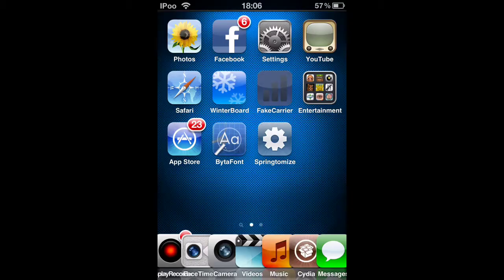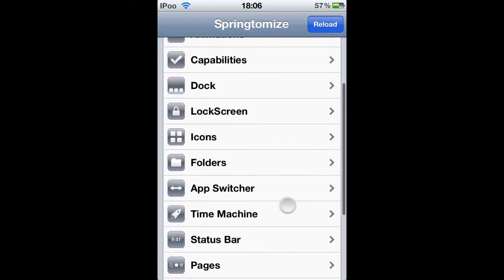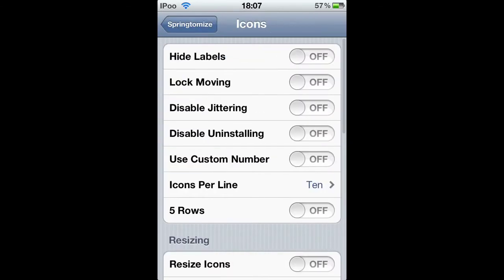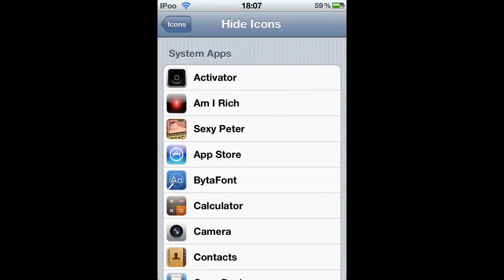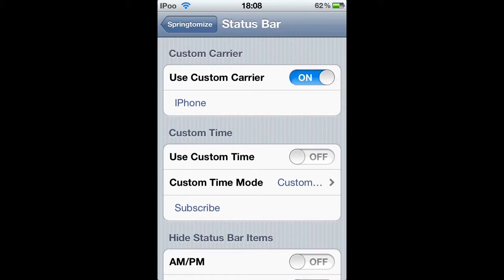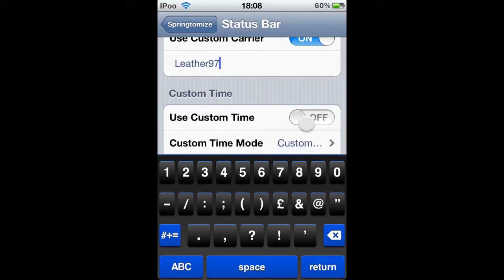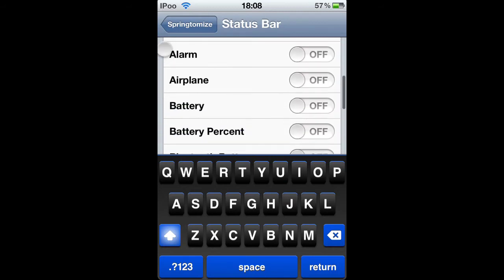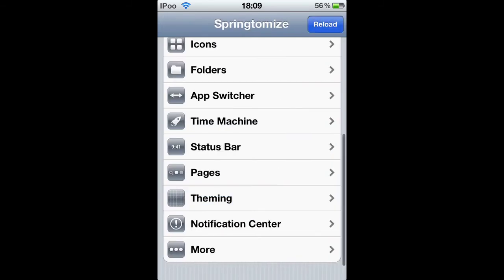Cydia Springtomize Review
This is a review on the Jailbroken app Springtomize enjoy